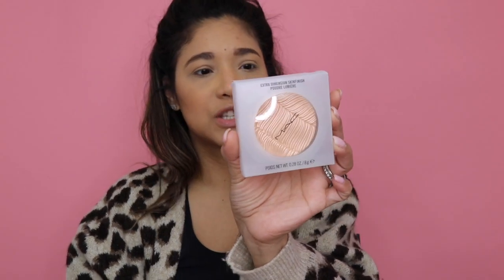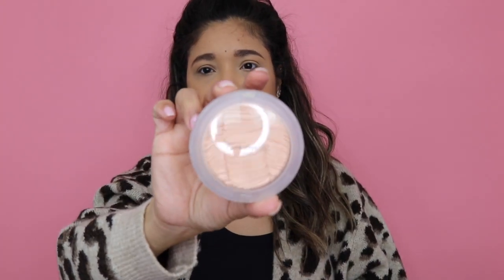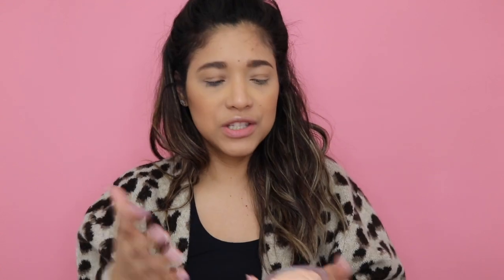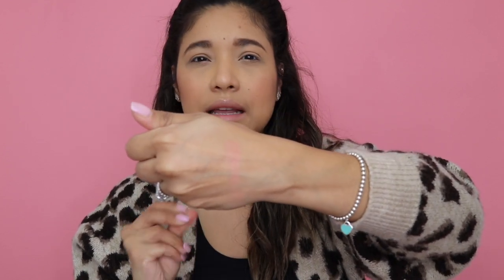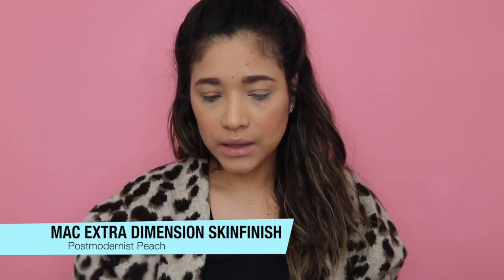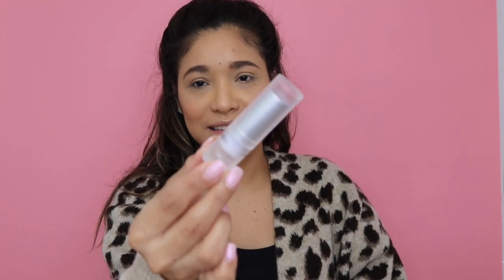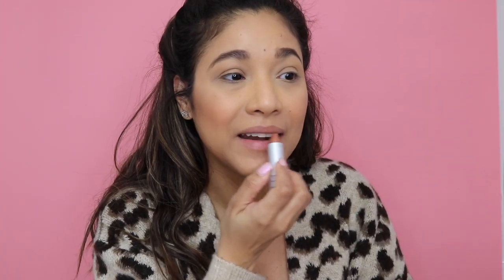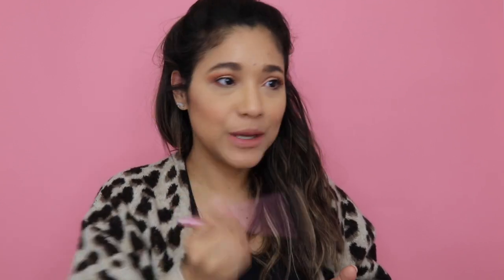NEW MAC LOUD AND CLEAR COLLECTION REVIEW AND DEMO/GLOW PLAY BLUSH/YASH LIPSTICK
HEY FRIENDS! TODAY IM SHARING AN EXCITING VIDEO! IM SHARING THE NEWEST COLLECTION BY MAC, THEIR LOUD AND CLEAR SPRING COLLECTION!!

Hope this review is helpful !! ❤

Products mentioned:
Mac glow play blush in so natural
Mac extra dimension skin finish in Postmodernist peach
Mac matte lipstick in Yash and baroque the internet